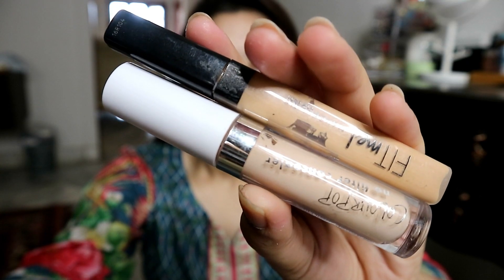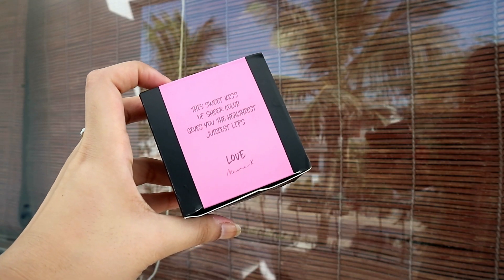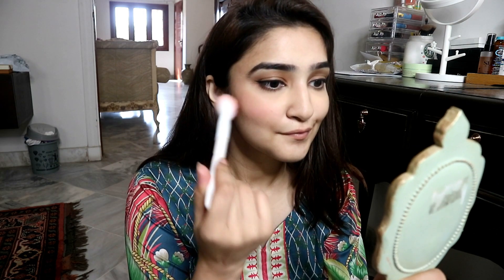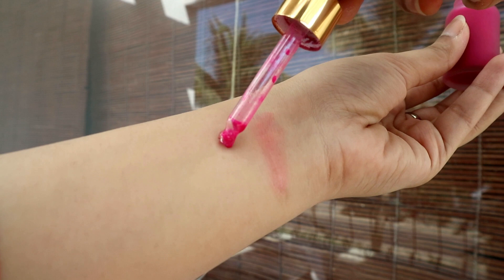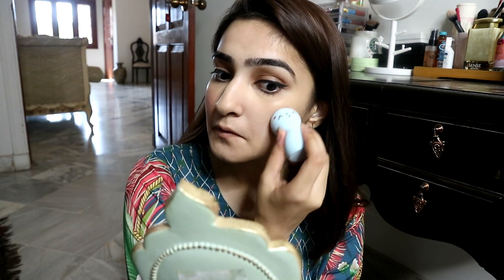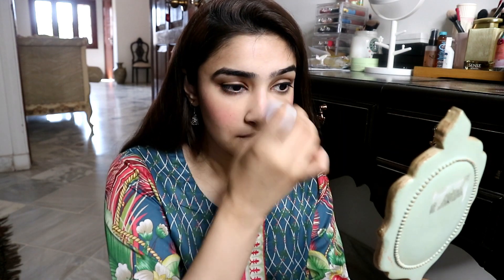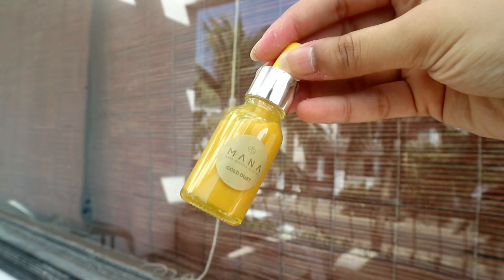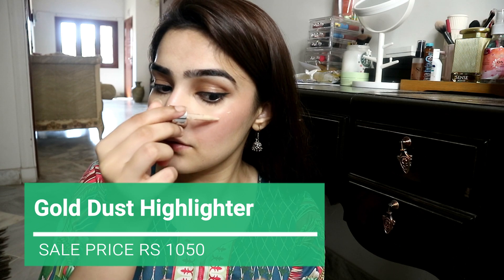MANA BEAUTY CHEEK & LIP TINTS - DO YOU NEED THEM?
ARE YOU GETING YOUR HANDS ON THESE? ❤
😍 SAVE money on all purchases from Sigma with code 'KD10'
My personal favorites are

😍 BBAMNA 24K gold and roses serum and porfade primer
USE code "K120" in ORDER NOTES for free beauty blender and other goodies

Equipment:
Canon M10 kit lens and Iphone 6s
Wondershare Filmora